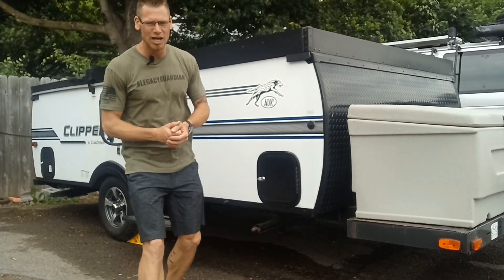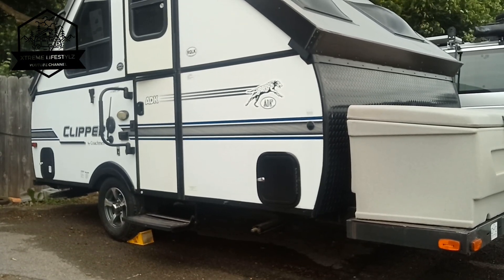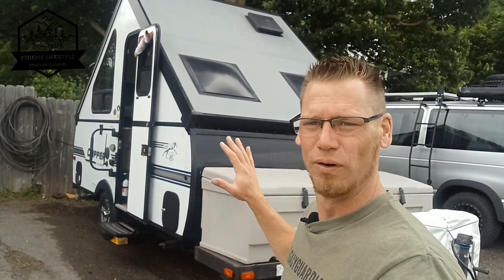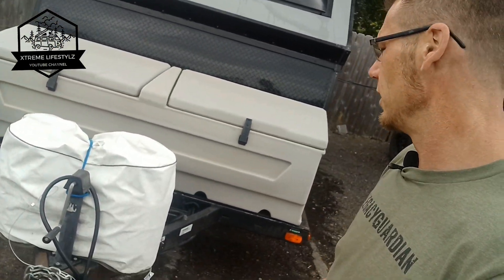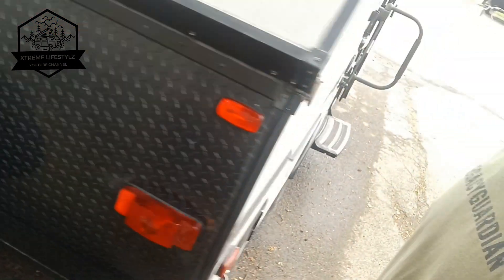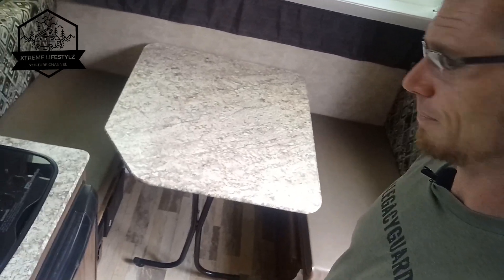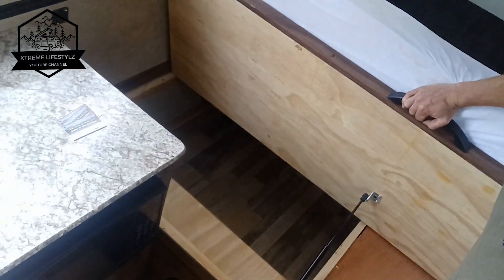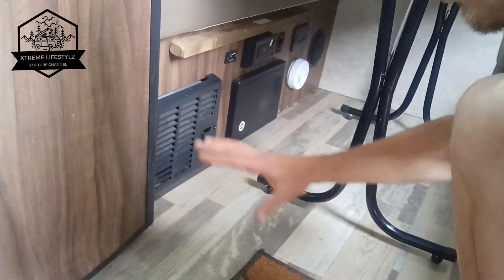RVLIFE // Coachmen made an AFRAME CAMPER in 2018 12RBSTHW Hardside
2018 @CoachmenRVs Clipper 12RBSTHW A-frame camper

Comes with heat and air conditioning, 2 beds ( one permanent and one dinette table/bed), outside storage and ONLY weighs 2200 pounds!

The Clipper Hardside is one of Coachmen’s two series of a-frame pop up campers. Like other a-frames, the Clipper Hardside doesn’t have pop-out beds that add additional sleeping space. Of course, that lack of sleeping space is balanced by the fact that a-frames like the Hardside don’t have any soft walls, which allows them to retain heat better in cold weather. With an optional air conditioning unit, it also allows these units to remain cooler in hot, humid weather.

Hardside series comes with a number of standard options, like:

Microwave
20,000 BTU furnace
Skylights
AM/FM radio

Contact Dustin
Hartleys Auto and RV Center